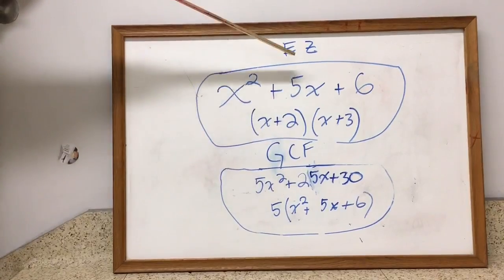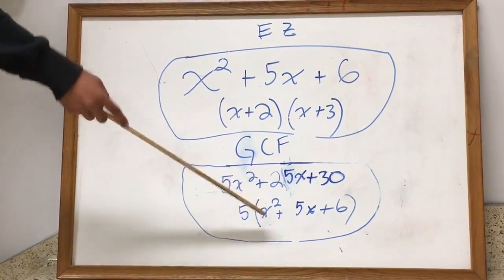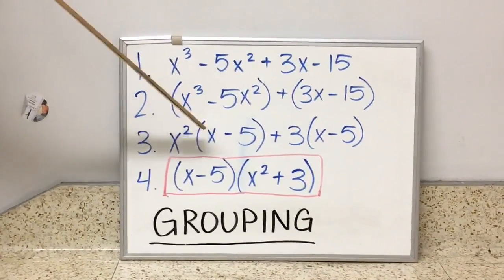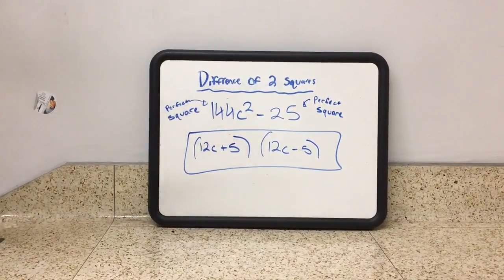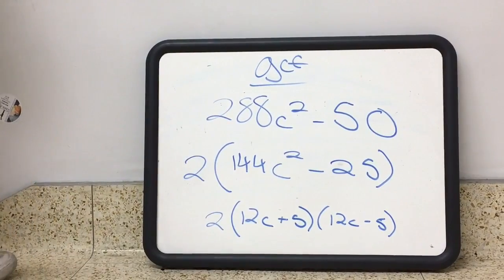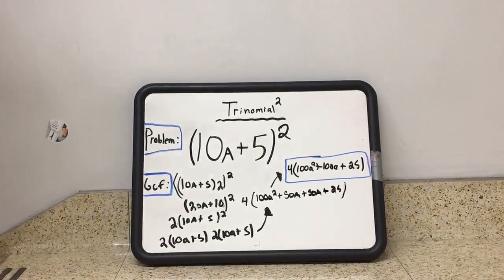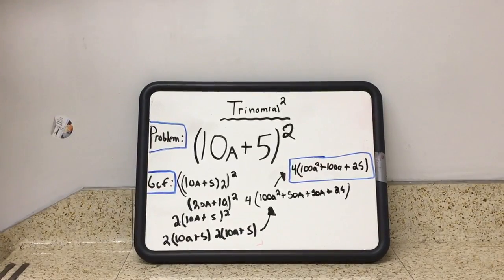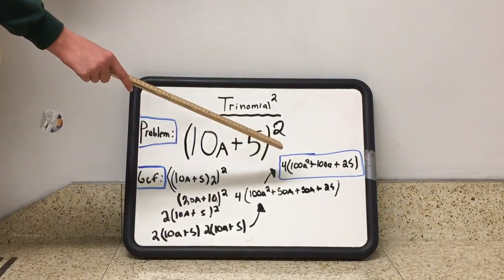Teach Me How To Factor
This video is about teach me how to factor